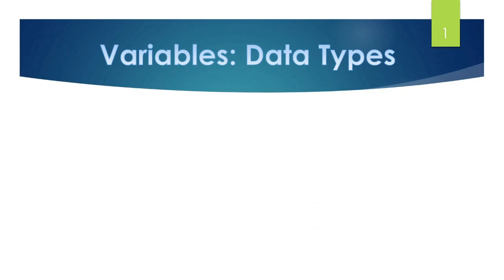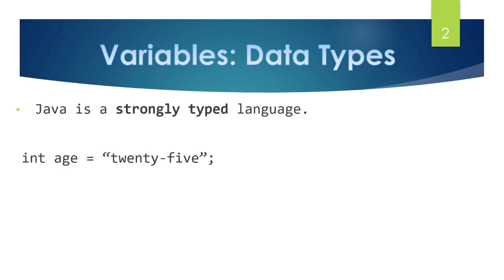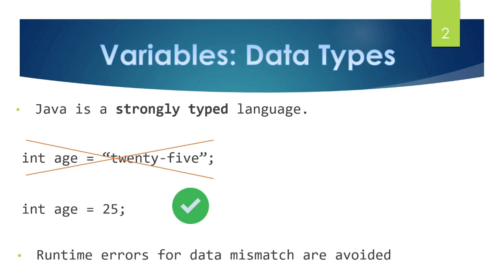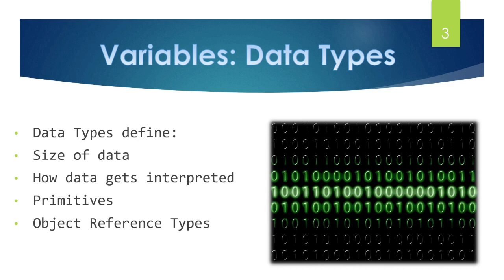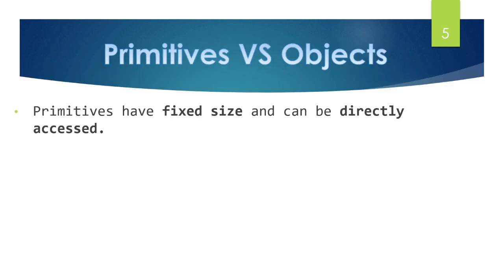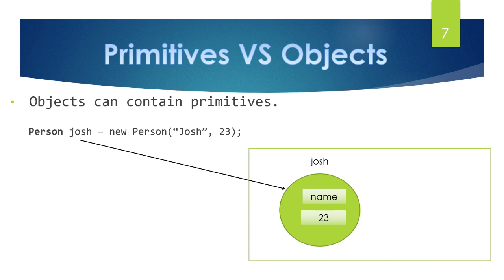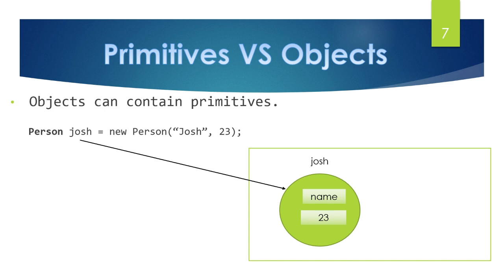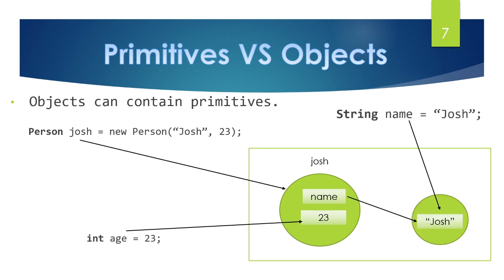Variables In Java: An Overview of Primitive and Reference Types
In this tutorial, I define primitive and object reference variables in Java.  I compare them with each other and show the diagram illustrating how these types of variables are represented in the memory.